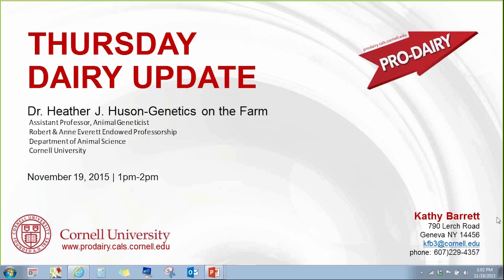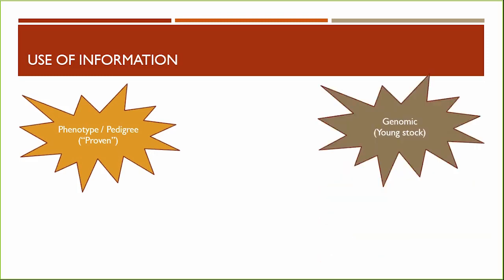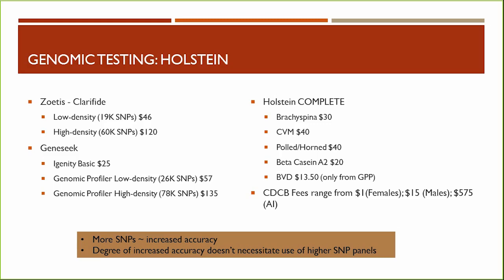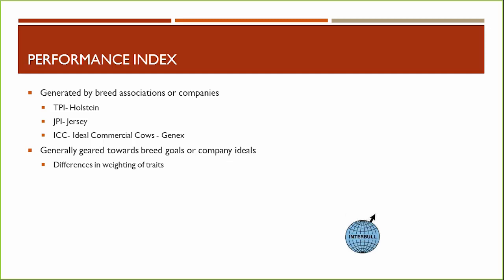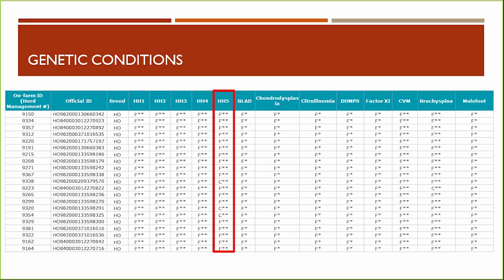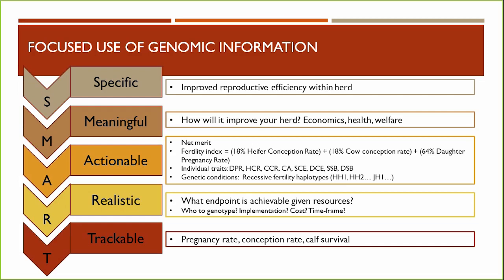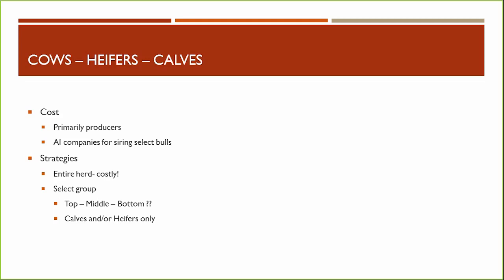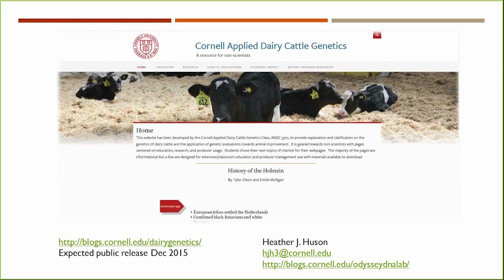Cornell PRODAIRY:Genetics of the Farm, Dr. Heather Huson, Cornell University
Presenter: Dr. Heather J. Huson, Ph.D. Cornell University Asst. Professor, Animal Geneticist
Genetic technology and research has advanced tremendously over the past few decades with the dairy cattle industry leading the genetic revolution for livestock.  However, the abundance of information can be daunting to farmers who are the end users of genetic evaluations and health reports.  Dr. Huson provides an overview of the type of genetic data available and basic steps for understanding and applying genetic data in farm management.